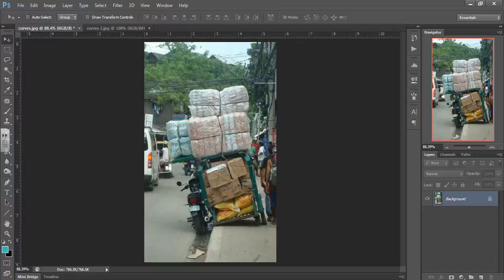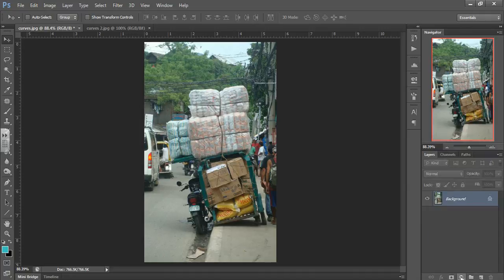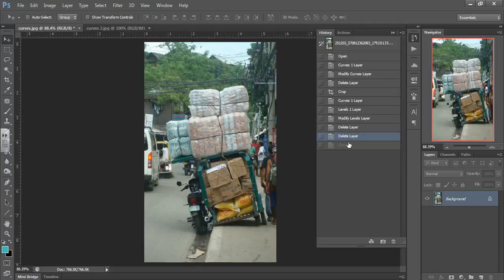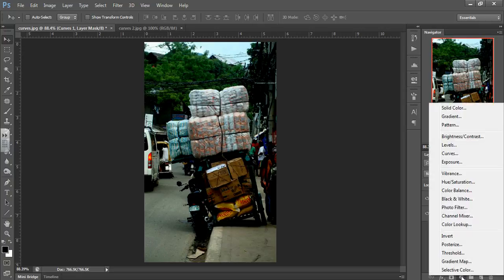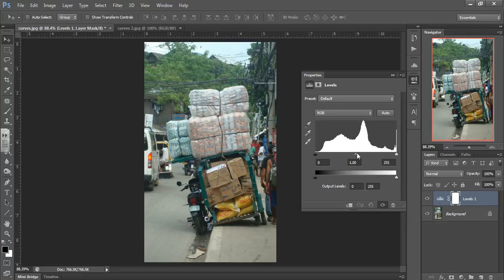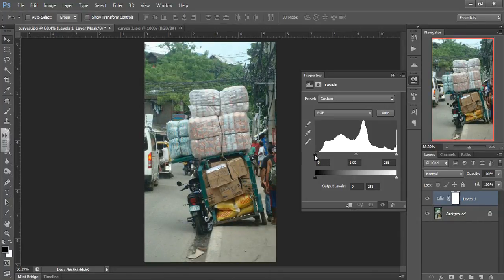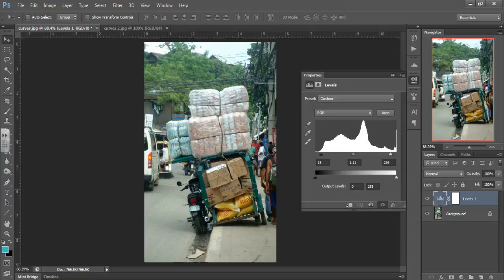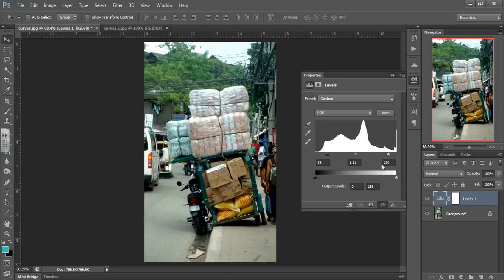Screencast by sbcaart from Screenr.com